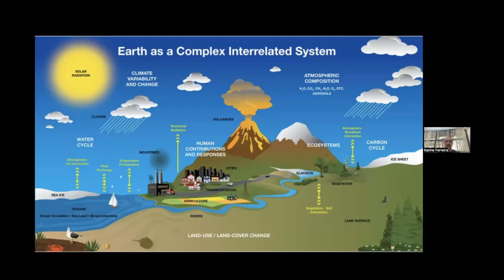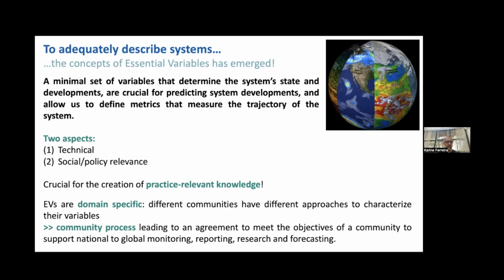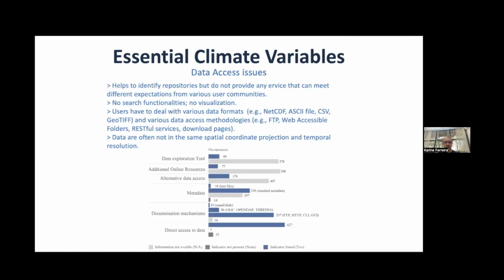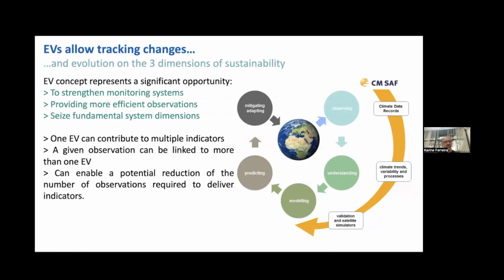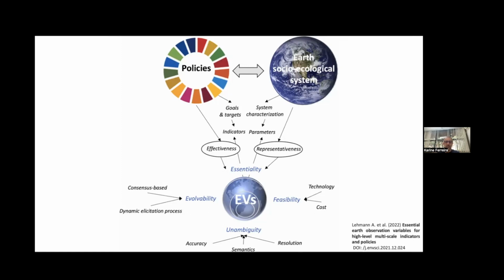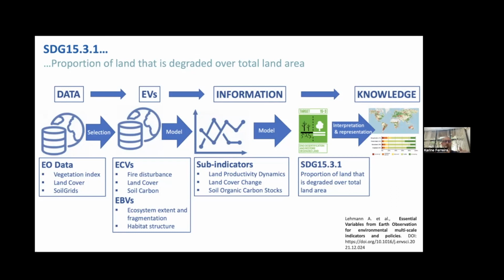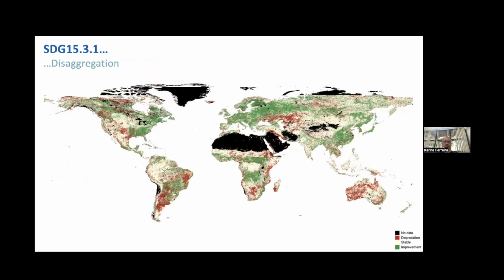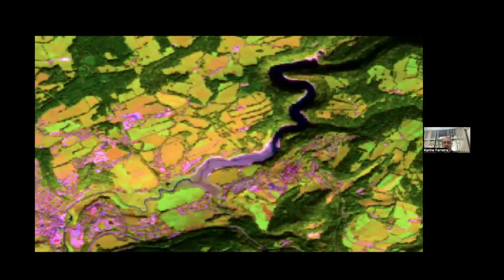Seminário CAP de 30/03/23 - Essential Variables for Environmental Sustainability (Gregory Giuliani)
Seminário CAP de 30/03/2023

Título: Towards Integrated Essential Variables for Environmental Sustainability

Palestrante: Gregory Giuliani (University of Geneva)

Resumo: Measuring the achievement of a sustainable development requires the integration of various data sets and disciplines describing bio-physical and socio-economic conditions. These data allow characterizing any location on Earth, assessing the status of the environment at various scales (e.g. national, regional, global), understanding interactions between different systems (e.g. atmosphere, hydrosphere, biosphere, geosphere), and modeling future changes The concept of Essential Variables (EVs) is increasingly used in Earth observation communities to identify those variables that have a high impact, high feasibility and relative low cost of implementation. The community of GCOS was the first to develop a full set of Essential Climate Variables (ECV).

Mini CV: Gregory Giuliani is the Head of the Digital Earth Unit and Swiss Data Cube Project Leader at GRID-Geneva of the United Nations Environment Programme (UNEP) and a Senior Lecturer at the University of Geneva’s Institute for Environmental Sciences. He holds a BSc in Earth Sciences and an MSc and PhD in Environmental Sciences.